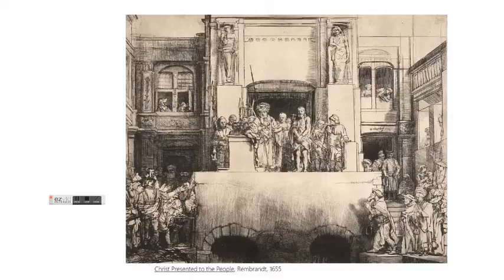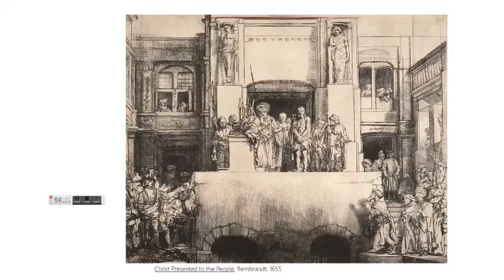Final Review of Images Part 2